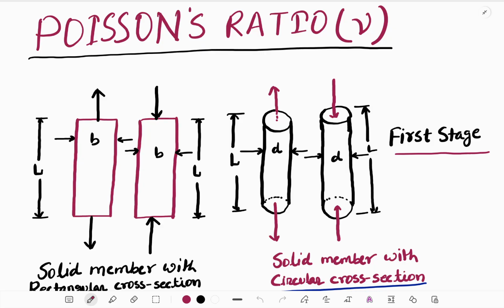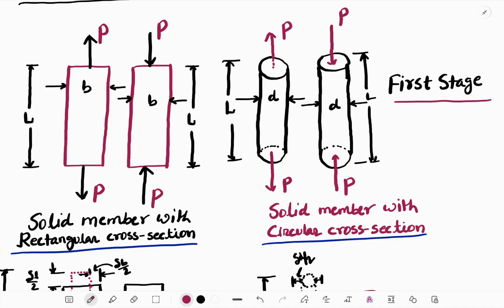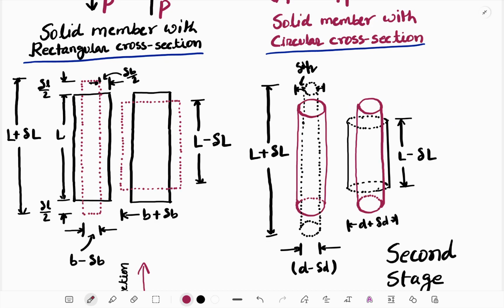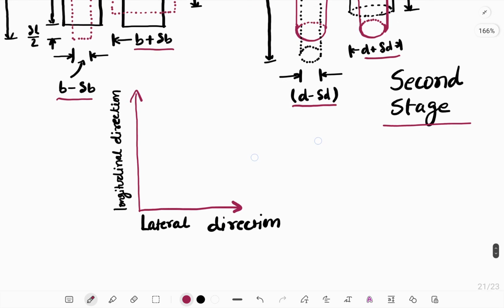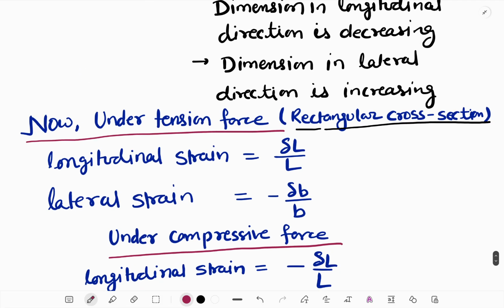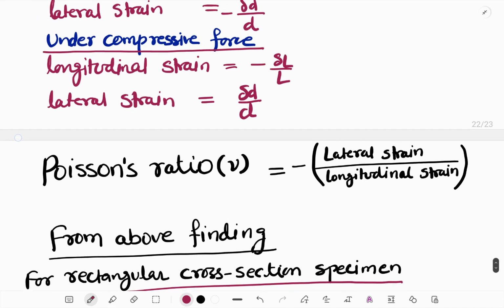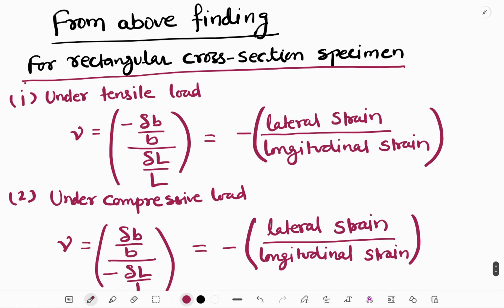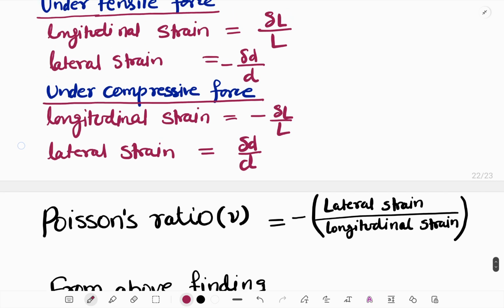Poisson's ratio mechanical properties of solids ! Poisson's ratio strength of materials